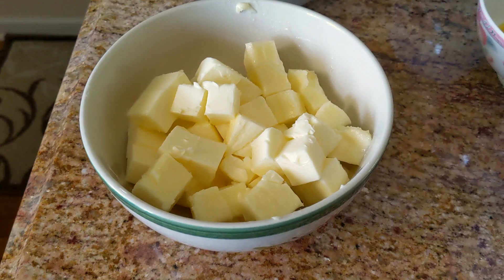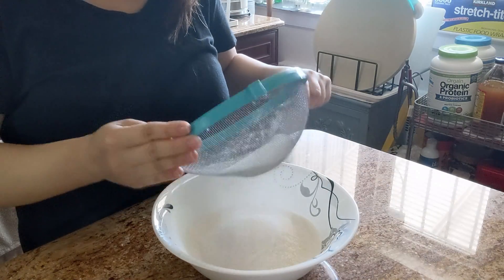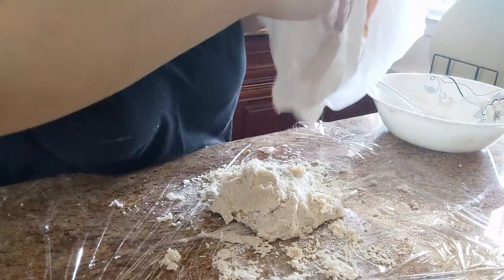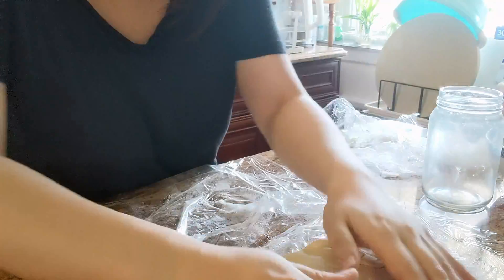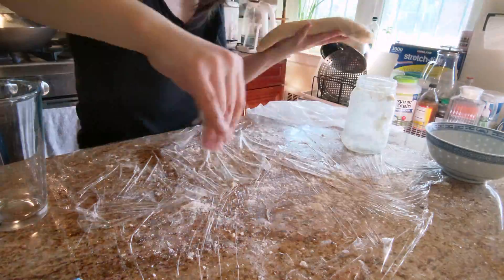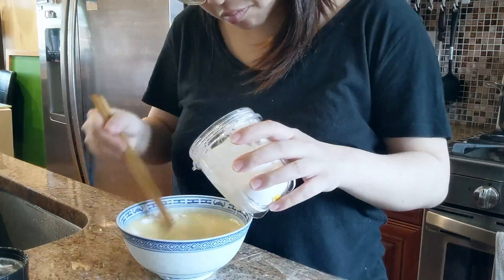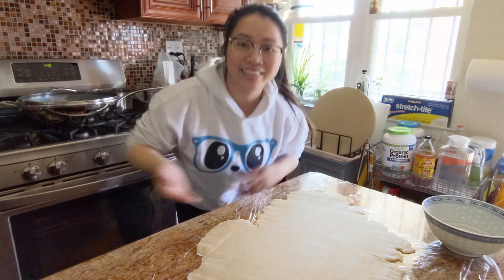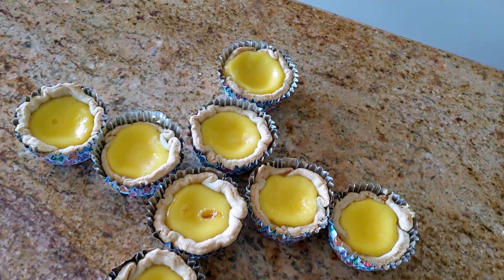BCCC Iron Sharpens Iron Chef - Vivian Hoang's Dan Tats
BCCC had an Iron Chef event on 6/7/2020 and Vivian made egg tarts/dan tats!